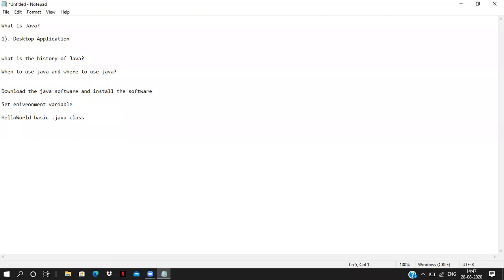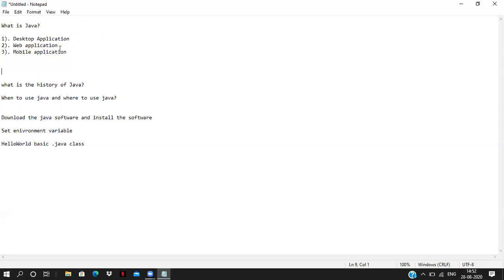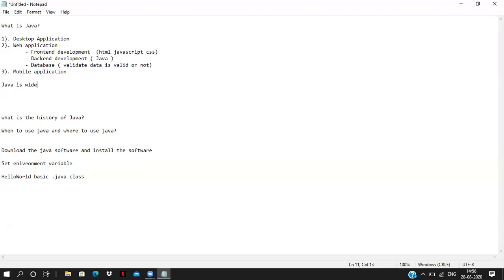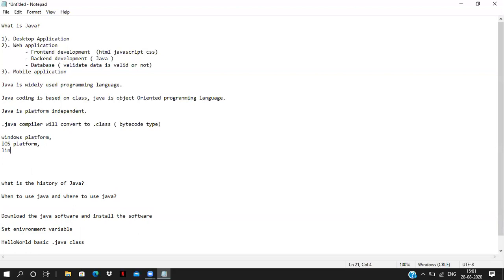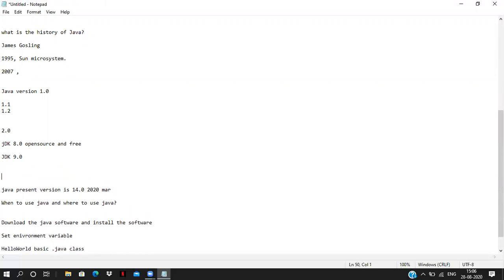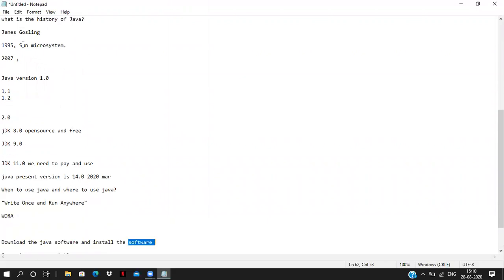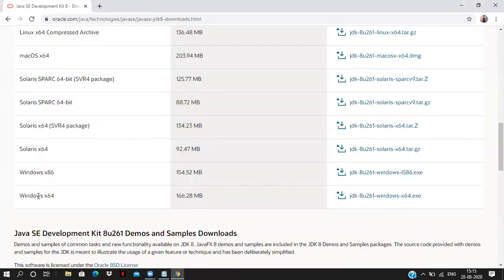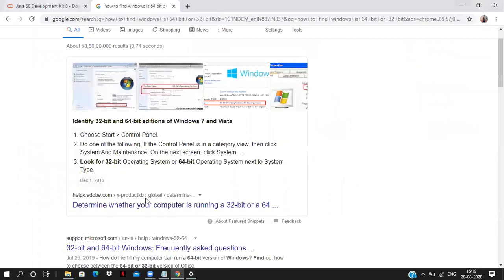Java Introduction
What is java History?
Why to learn java and where it is used?